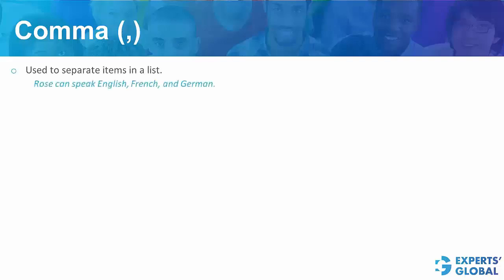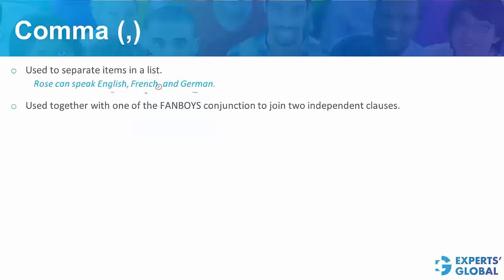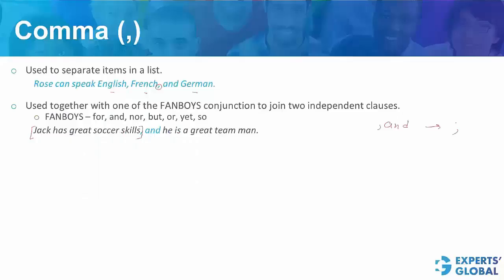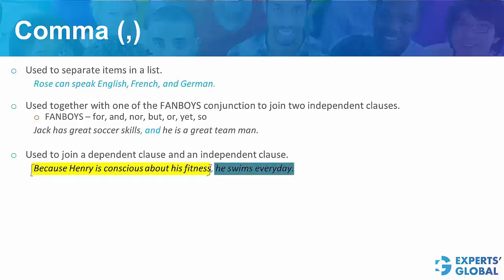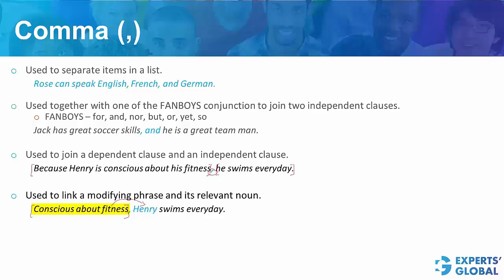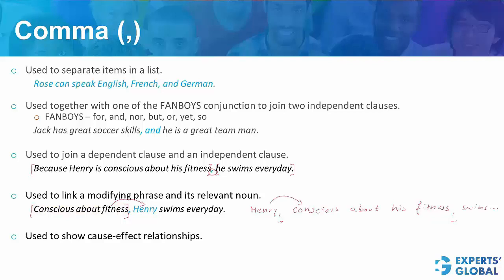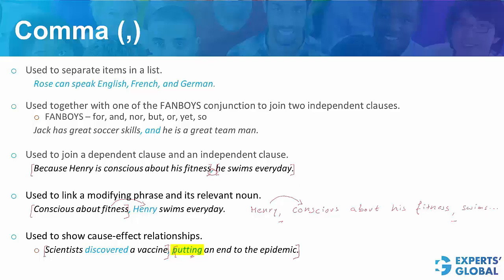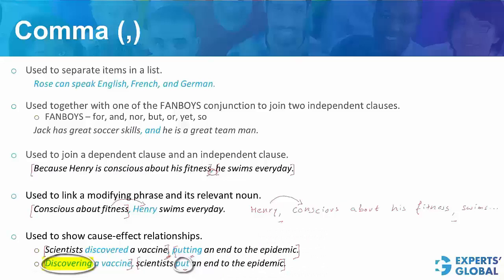Usage of Comma | GMAT Shots (US Accent)